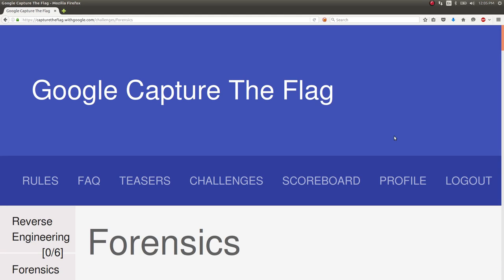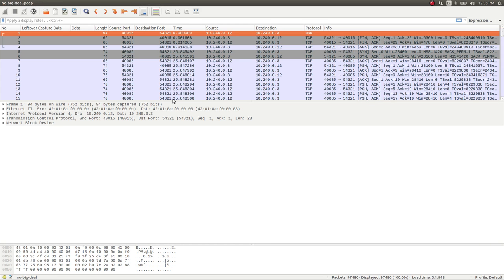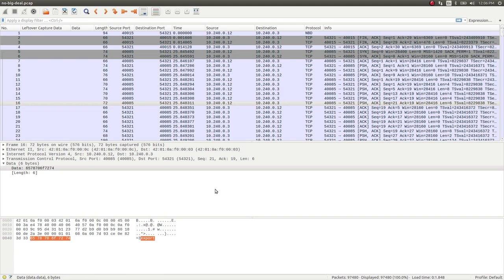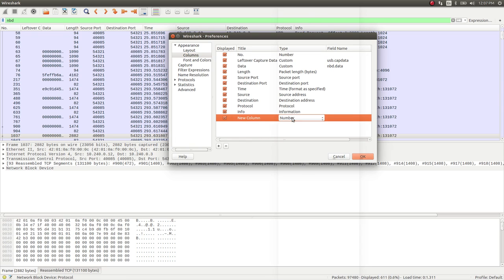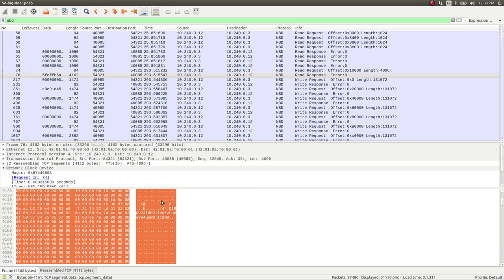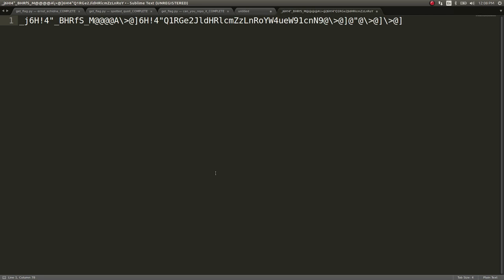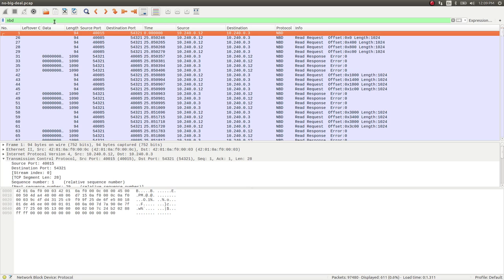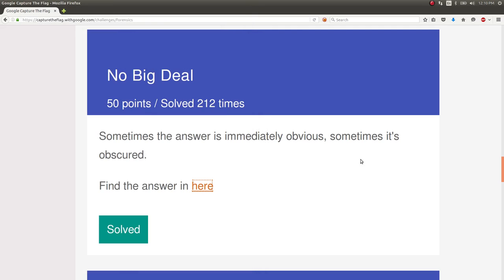Google CTF 2016: No Big Deal